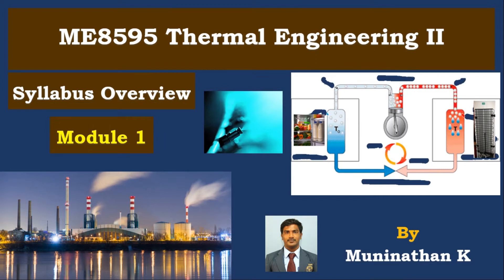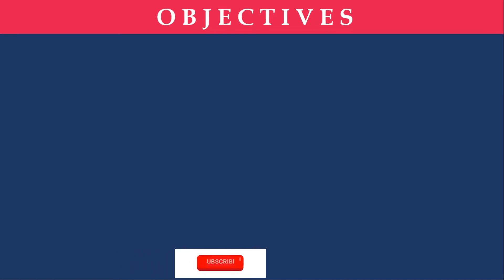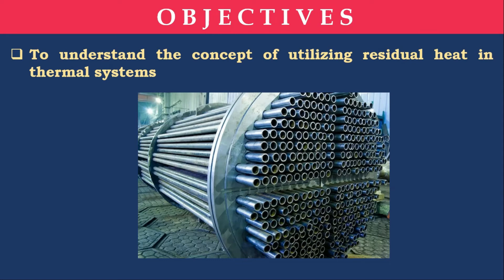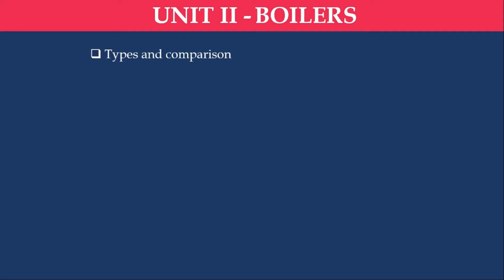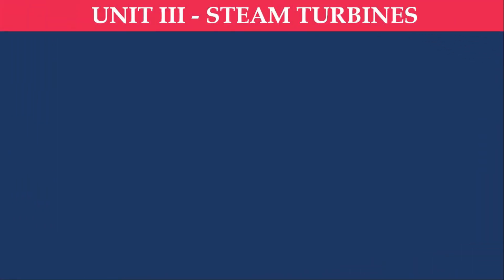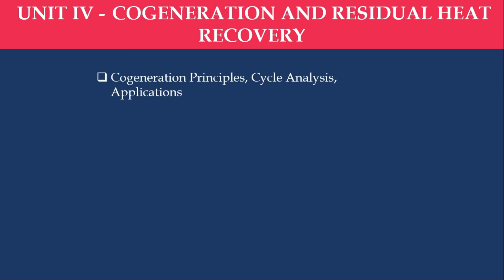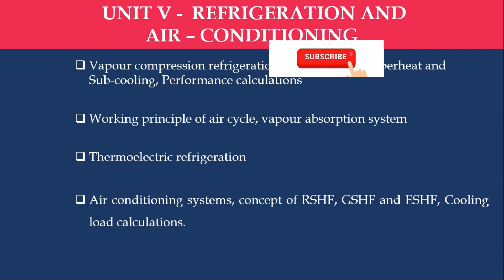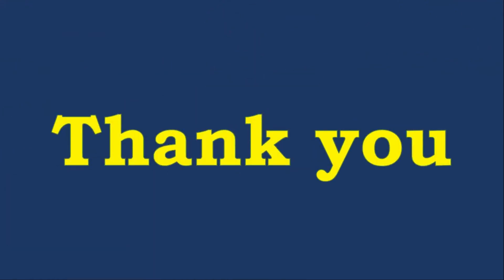ME8595 Thermal Engineering II | Syllabus Overview | Module 1 | Anna University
Dear Friends,

ME8595 THERMAL ENGINEERING – II                  L  T  P  C
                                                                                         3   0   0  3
OBJECTIVES:
To apply the thermodynamic concepts for Nozzles, Boilers, Turbines, and Ref. & Air conditioning systems.
To understand the concept of utilizing residual heat in thermal systems.
UNIT I  STEAM NOZZLE        9
Types and Shapes of nozzles, Flow of steam through nozzles, Critical pressure ratio, Variation of mass flow rate with pressure ratio. Effect of friction. Metastable flow.
UNIT II  BOILERS         9
Types and comparison. Mountings and Accessories. Fuels - Solid, Liquid and Gas. Performance calculations, Boiler trial.
UNIT III  STEAM TURBINES       9
Types, Impulse and reaction principles, Velocity diagrams, Work done and efficiency – optimal operating conditions. Multi-staging, compounding and governing.
UNIT IV  COGENERATION AND RESIDUAL HEAT RECOVERY  9
Cogeneration Principles, Cycle Analysis, Applications, Source and utilization of residual heat. Heat pipes, Heat pumps, Recuperative and Regenerative heat exchangers. Economic Aspects.
UNIT V  REFRIGERATION AND AIR – CONDITIONING   9
Vapour compression refrigeration cycle, Effect of Superheat and Sub-cooling, Performance calculations, Working principle of air cycle, vapour absorption system, and Thermoelectric refrigeration. Air conditioning systems, concept of RSHF, GSHF and ESHF, Cooling load calculations. Cooling towers – concept and types.
TOTAL: 45 PERIODS
TEXT BOOKS:
1.Kothandaraman, C.P., Domkundwar .S and Domkundwar A.V.,”A course in Thermal Engineering”, Dhanpat Rai & Sons, 2016.
2.Mahesh. M. Rathore, “Thermal Engineering”, 1st Edition, Tata Mc Graw Hill Publications, 2010.
REFERENCES:
1.Arora .C.P., “Refrigeration and Air Conditioning”, Tata Mc Graw Hill, 2008
2.Ballaney. P.L ." Thermal Engineering”, Khanna publishers, 24th Edition 2012
3.Charles H Butler : Cogeneration” McGraw Hill, 1984.
4.Donald Q. Kern, “ Process Heat Transfer”, Tata Mc Graw Hill, 2001.
5.Sydney Reiter “Industrial and Commercial Heat Recovery Systems” Van Nostrand
   Reinhols, 1985.